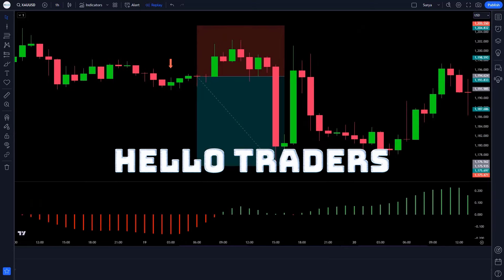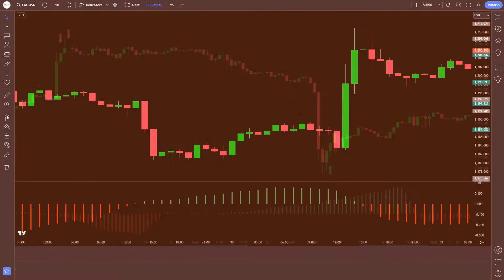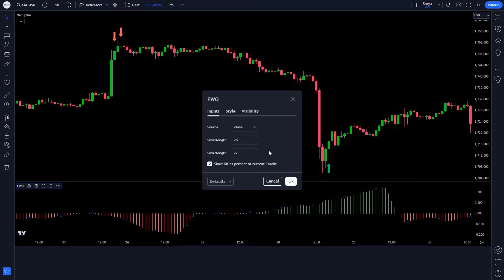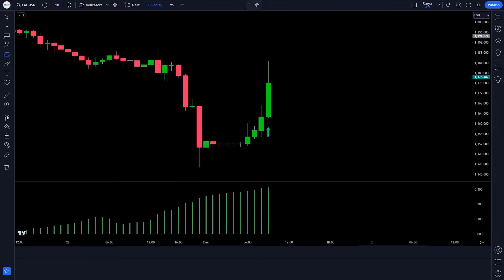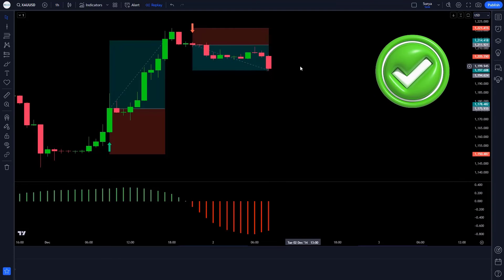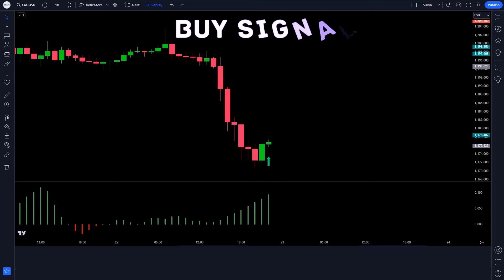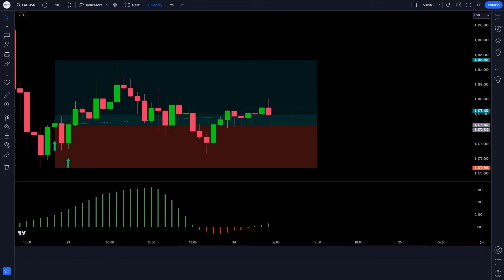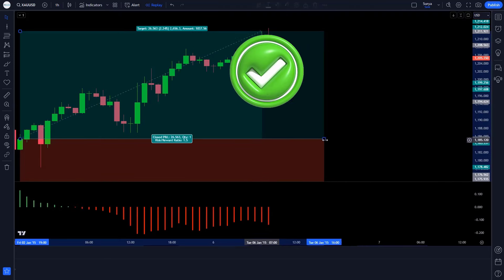What TradingView Indicators Will Make You RICH in 2025?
10 HIGHLY Profitable TradingView Indicators For Perfect Trading

In this video, we’ll walk you through :   TradingView Indicators For Perfect Trading

Risk Warning
In this video topic:---   trading
stock
stocktrading
us30
Dow Jones
NASDAQ
forex
tradingview
crypto
the most accurate buy sell signal indicator in tradingview
accurate buy sell signal indicator
buy sell signal indicator tradingview
advanced indicator tradingview
btc
xauusd live
market accurate
vix spike indicator
10 HIGHLY Profitable TradingView Indicators For Perfect Trading